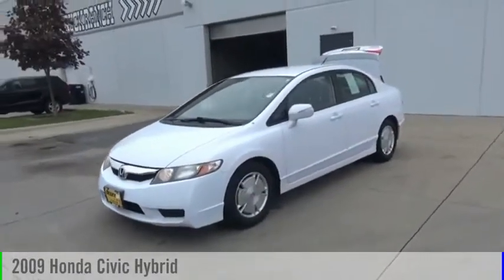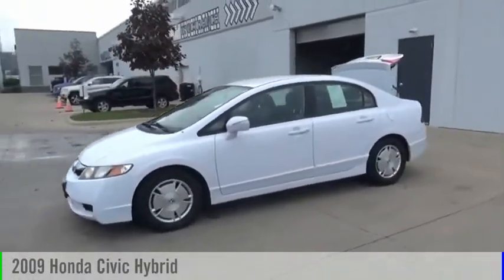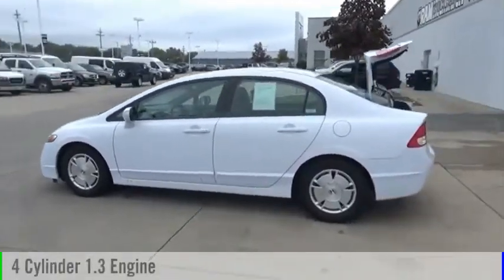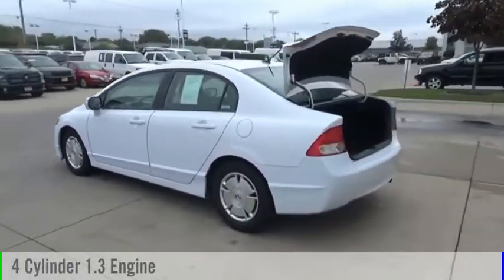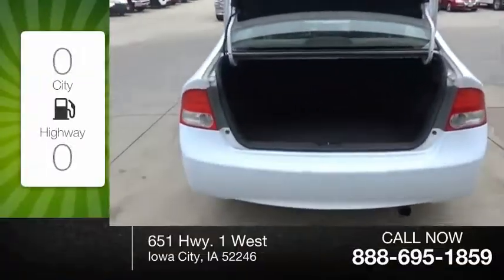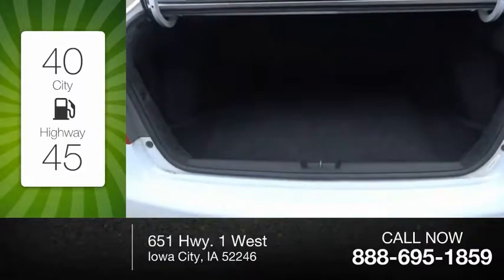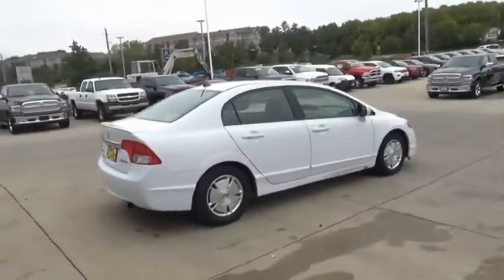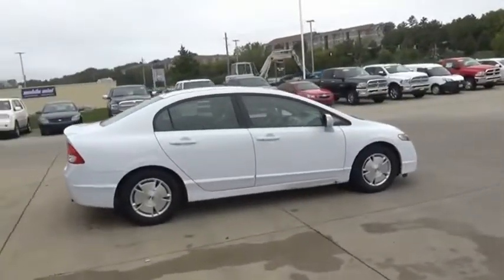2009 Honda Civic Iowa City IA DT2348C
2009 Honda Civic Hybrid

Deery Chrysler
651 Hwy. 1 West